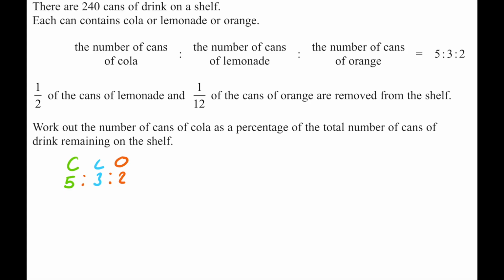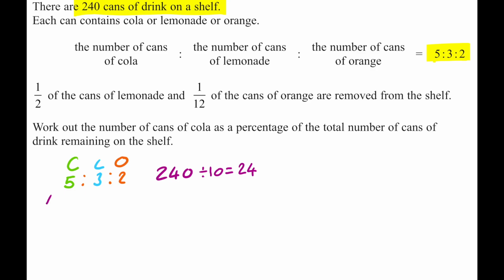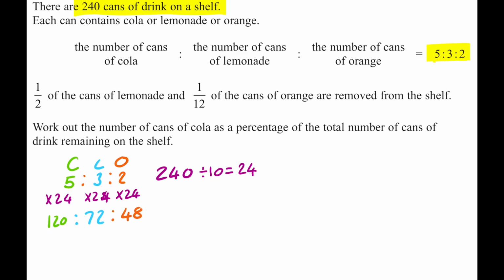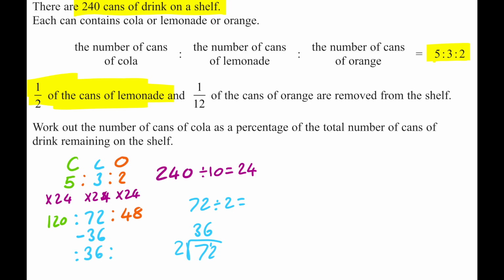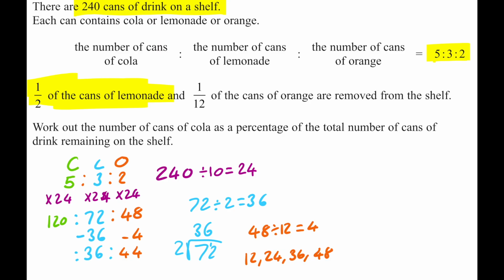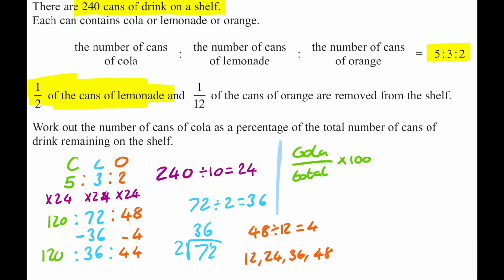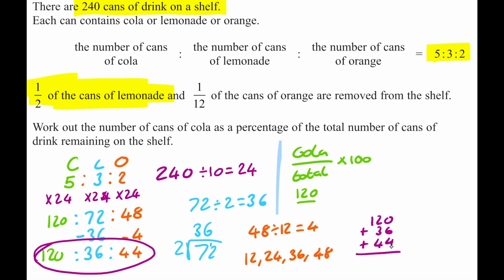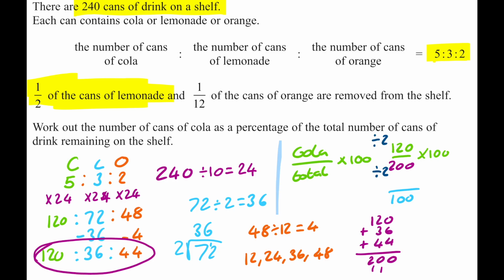Question 18 Edexcel Maths Foundation November 2022 Paper 1